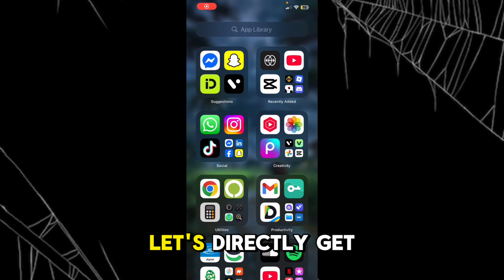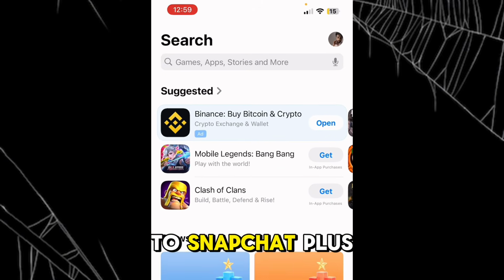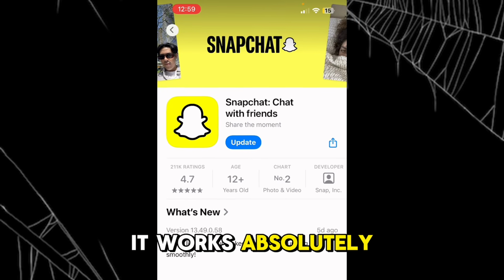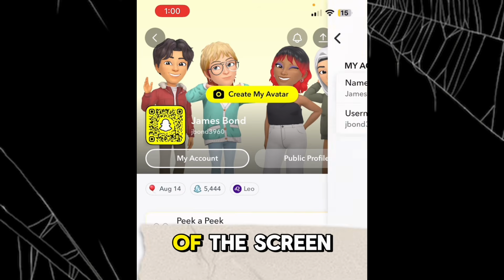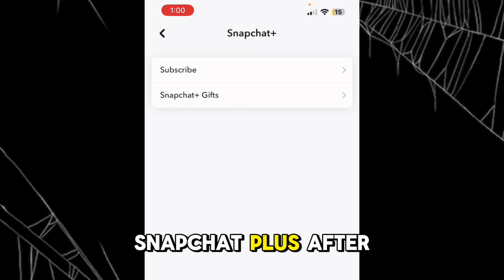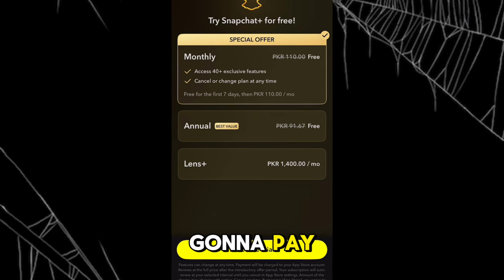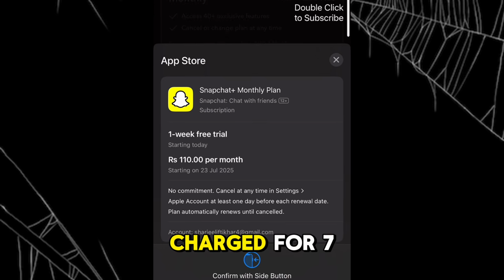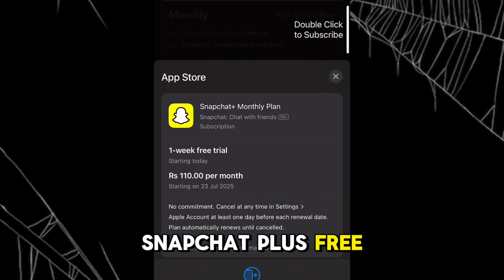(LIFETIME) How To Get Snapchat Plus for ABSOLUTELY Free - Proof!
Want to unlock Snapchat Plus premium features without paying a single rupee or dollar? In this step-by-step guide, you'll learn how to get Snapchat Plus for free, legally and safely, on both Android and iOS (iPhone) — and even keep the free trial benefits for a lifetime if done correctly.
Snapchat Plus offers powerful features like:
✨ Ghost Trails
✨ Story Rewatch Indicator
✨ Custom App Icons
✨ Priority in Replies
✨ Friend Solar Systems & more!

We’ll show:
✅ How to get Snapchat Plus for free in 2025
✅ How to use region trick or virtual billing
✅ Bonus method to extend your trial and unlock premium for lifetime use

⚠️ This is a legal, educational guide — no cracks, no illegal tools, no shady websites. It’s 100% working as of the latest update.

(LIFETIME) How To Get Snapchat Plus for ABSOLUTELY Free